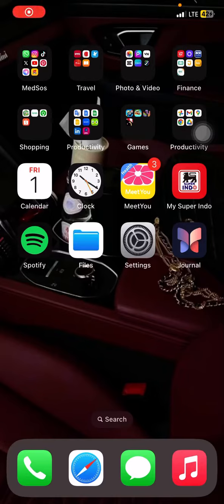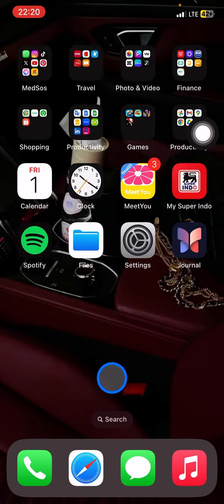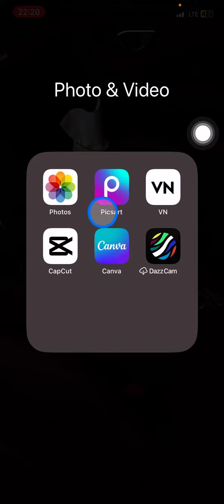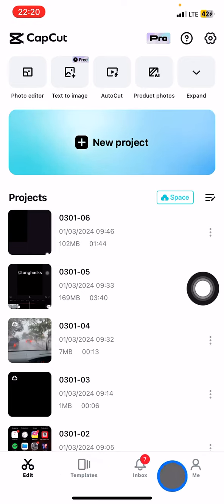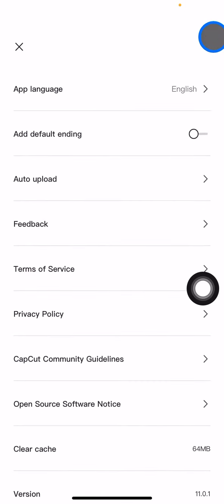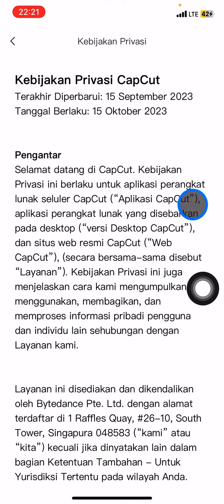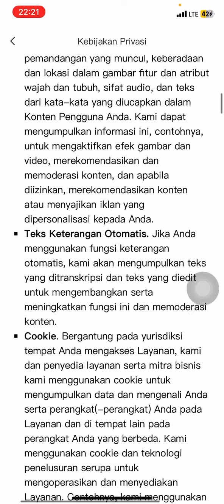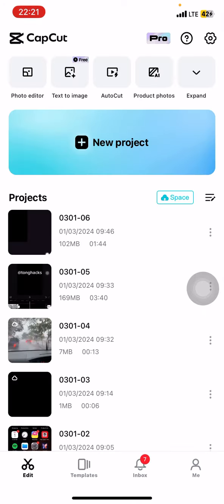✅ USER-FRIENDLY TUTORIAL: How to Find Privacy policy on capcut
Don't use an application that have no privacy policy on it! Protect your personal data information! Privacy policy is a digital document tha every application should have to guarantee the user about the data savety. Find and read the privacy policy of the application before you use the apaplication. Here is the way to find the privacy policy on Capcut.